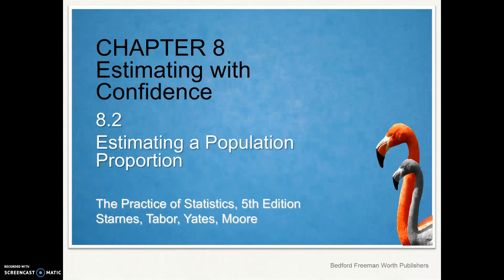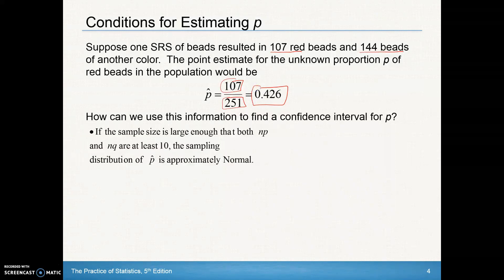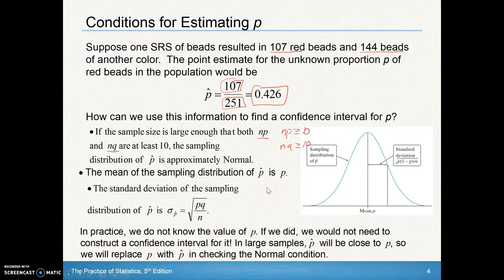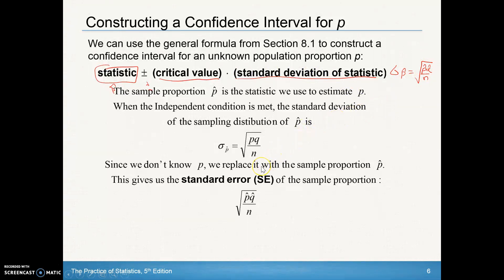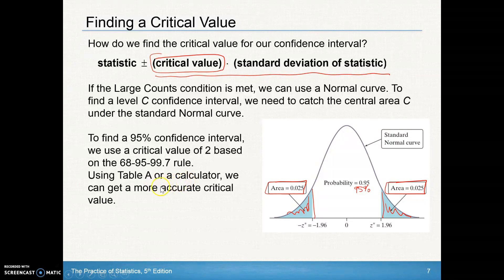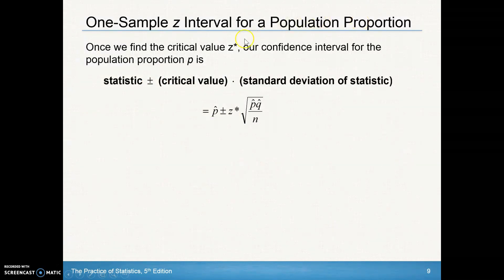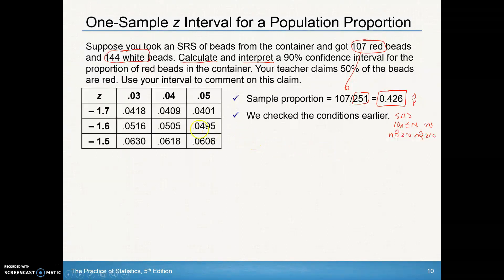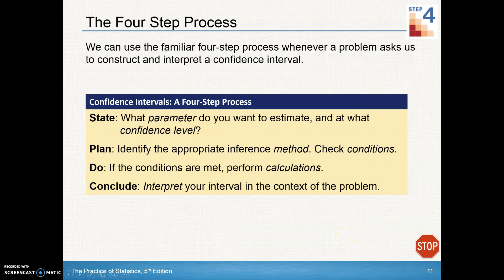AP Stats Chapter 8.2 Day 1